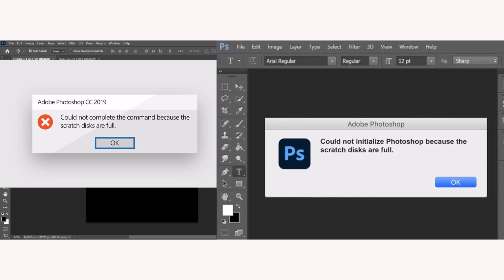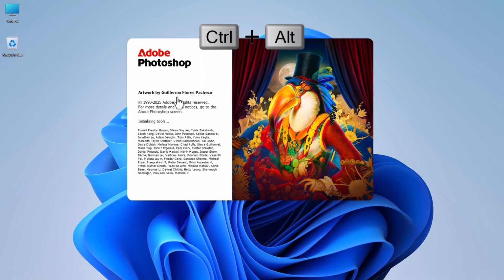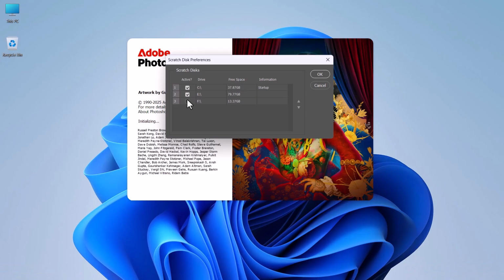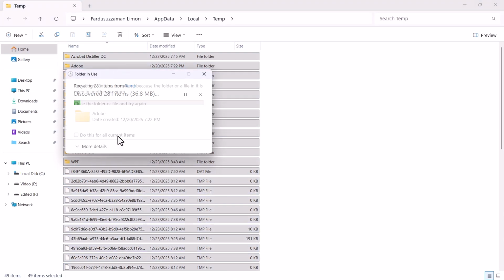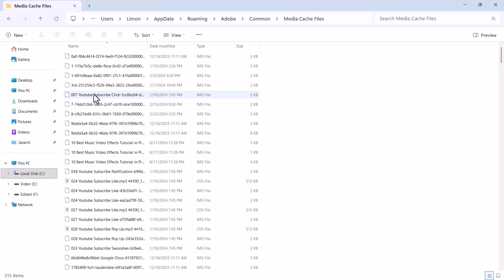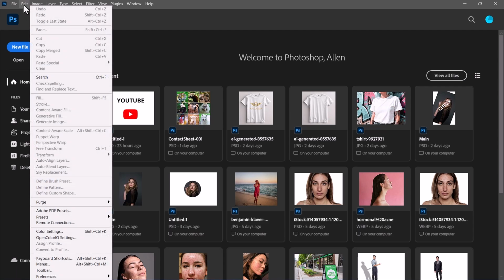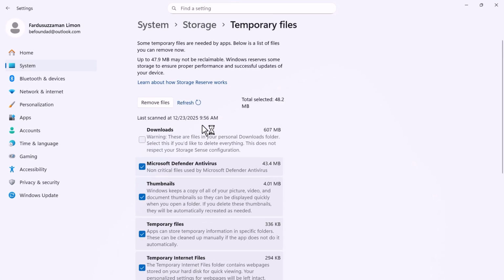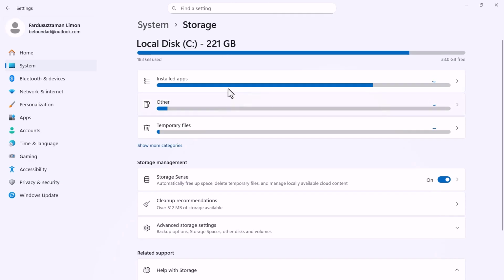How to Fix Photoshop Scratch Disk Full Error 2026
In this tutorial, you’ll learn how to fix Photoshop scratch disk full error 2026 and get Photoshop running smoothly again without crashes or warnings. The “Photoshop scratch disk full” message usually appears when your system drive runs out of free space or when Photoshop can’t access enough temporary memory to complete tasks. If you’re seeing errors like “scratch disks are full” or “the currently selected scratch disks are full,” this guide will walk you through the most effective and updated solutions.

This tutorial covers how to fix scratch disk full error in Photoshop by clearing temporary files, changing scratch disk locations, and creating more space for scratch disks on your computer. You’ll also learn how to fix scratch disks are full in Adobe Photoshop when you can’t open Photoshop at all or when you see messages like “can’t open Photoshop as scratch disks are full.” These steps help resolve common issues such as “could not complete the command because the scratch disks are full in Photoshop” while editing, saving, or exporting files.

By following this guide, you’ll understand how to create space for scratch disks properly and prevent the scratch disk full error from happening again in 2026. Whether you’re working with large images, heavy layers, or advanced effects, this tutorial explains how to fix Photoshop scratch disk full errors quickly and safely so you can get back to editing without interruptions.